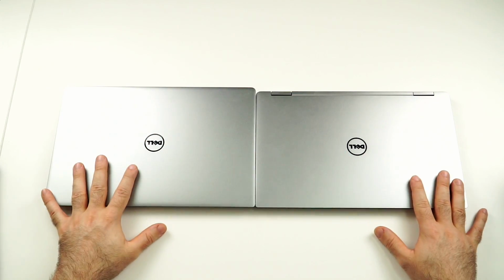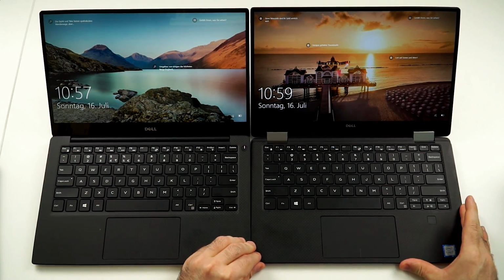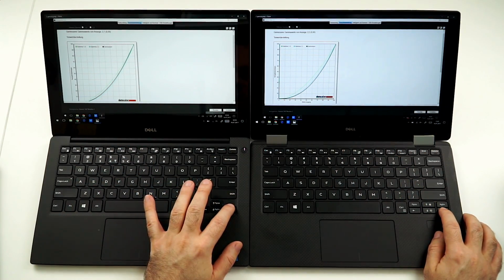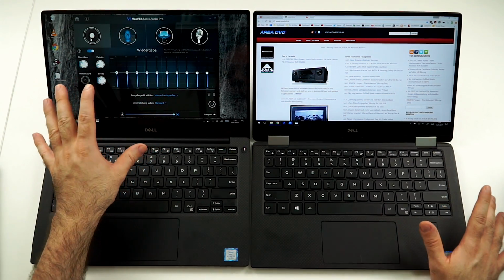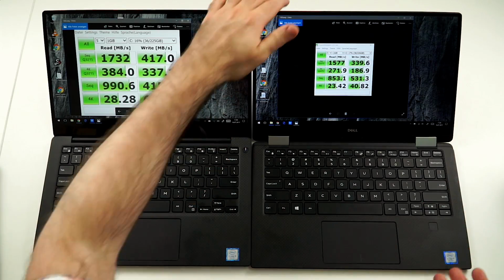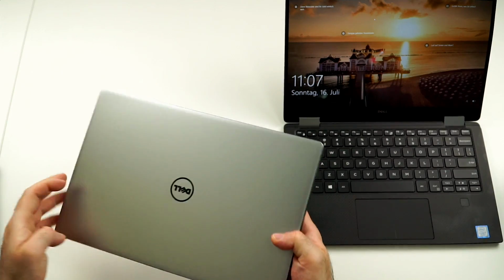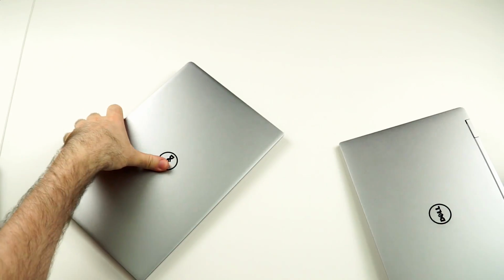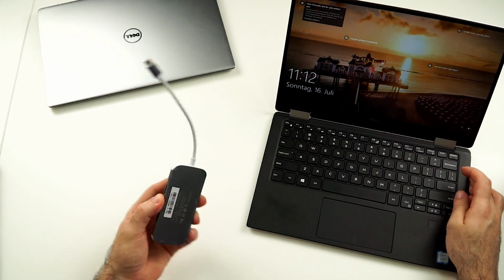Dell XPS 13 (9360) or Dell XPS 13 2in1 (9365)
Versus: Dell XPS 13 (9360) or Dell XPS 13 2in1 (9365)

Timecodes
00:26 Design
02:51 Input Devices
03:54 Display
05:50 Sound
07:05 Performance
09:20 Heat & Noise
10:27 Battery
12:11 Conclusion